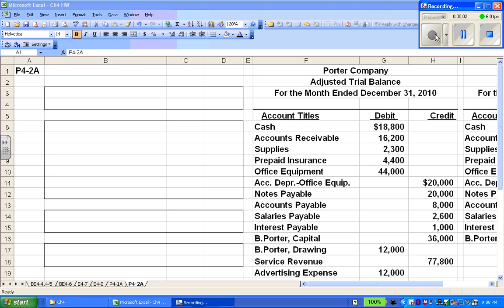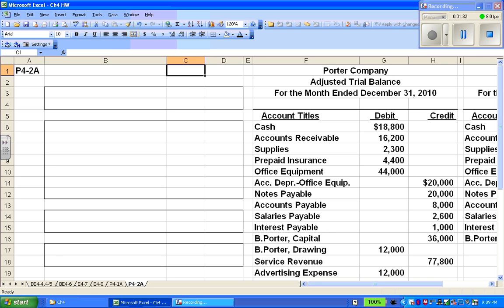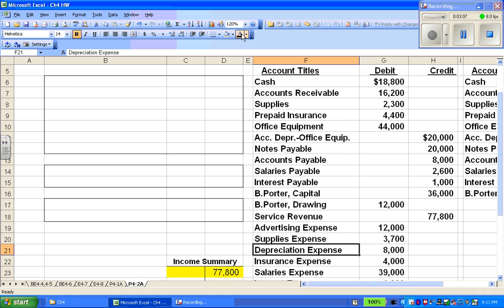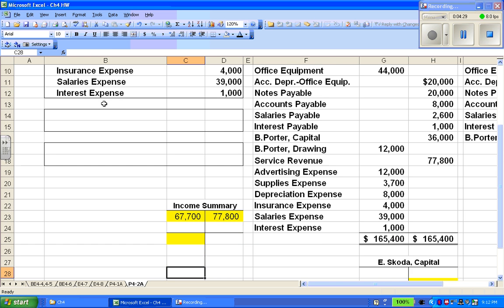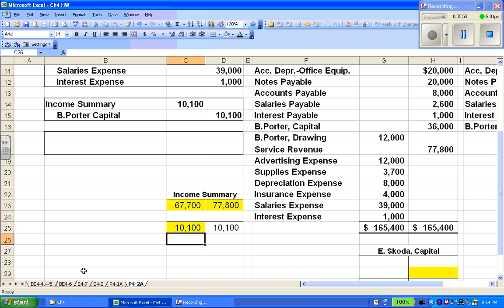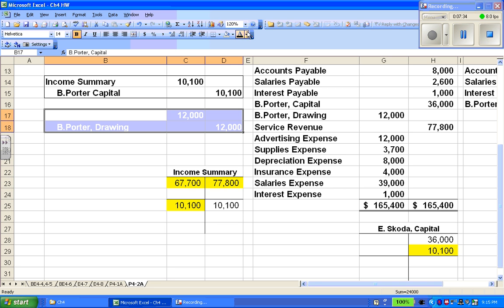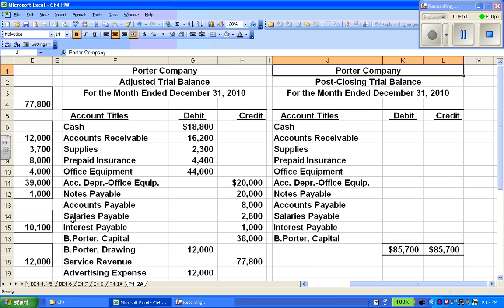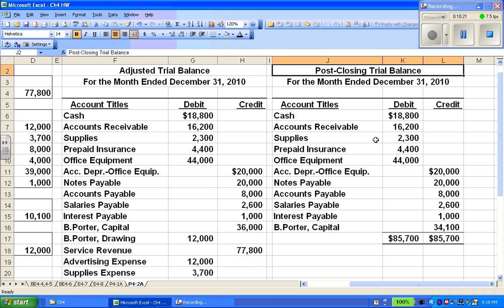P4 2A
Problem 4-2A